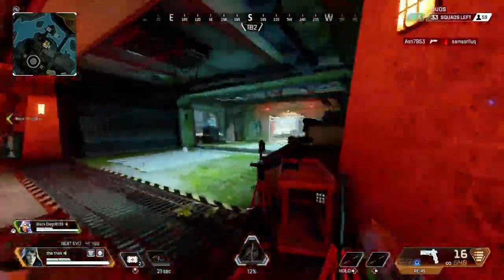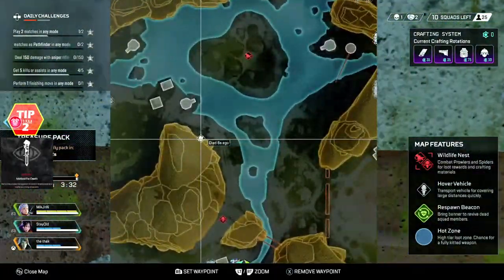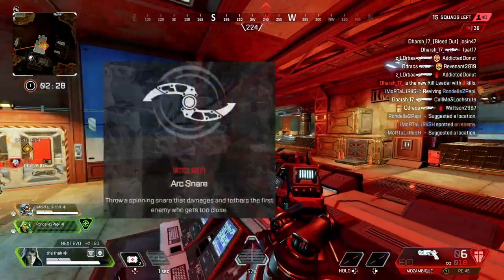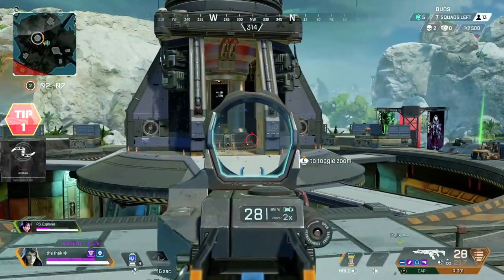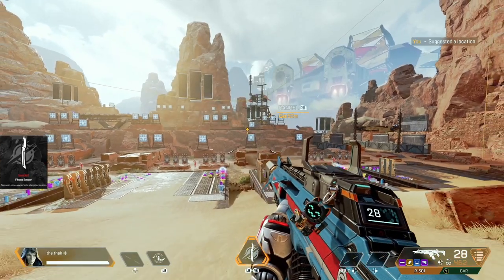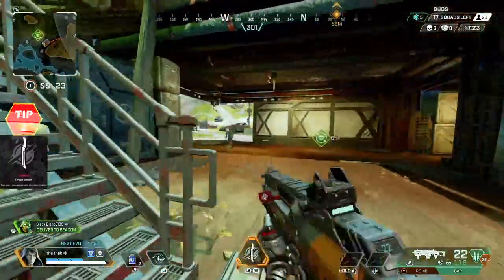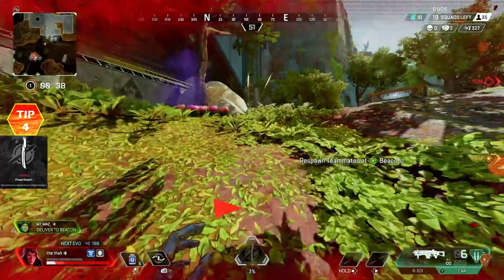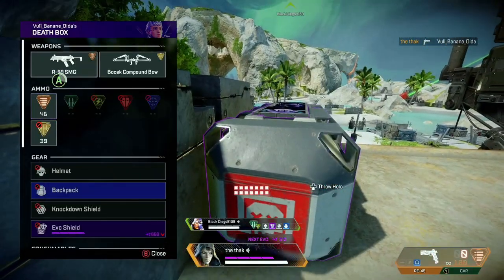How To Use Ash In Apex Legends Season 11 | Master Ash Guide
A Full Master Guide on how to play Ash in Apex Legends Season 11.
In this video I give you a full walkthrough Master guide on how to play Ash In Apex Legends season 11. Ash is the new legend in Apex Legends season 11 that has come with the Launch of Apex Legends Escape. Ash is 1 of the best legends currently in apex legends and this guide should help you to learn how to play ash and become a master with Ash in Apex Legends Season 11.

I cover all the key stats and tips you need to know about mastering Ash. This includes details and tips on how to use Ash's passive Marked for Death. This Passive is 1 of the best in the game and reveals the location of enemies. I also look at Ash's tactical ability arc snare. I give you some tips and tricks on how to reach Apex Predator level knowledge about the tactical. I finish by looking at Ash's Ultimate, the phase breach. I give you tips and tricks on how to master Ash's ultimate ability. The tips in this guide should start you well on your way to learning how to us Ash in Apex Legends Season 11 and becoming a pro with Ash.

0:00 - Intro
0:14 - Passive Overview
0:55 - Passive Tips
2:35 - Tactical Overview
3:13 - Tactical Tips
4:52 - Ultimate Overview
5:46 - Ultimate Tips
7:55 - Overall Playstyle and Thoughts